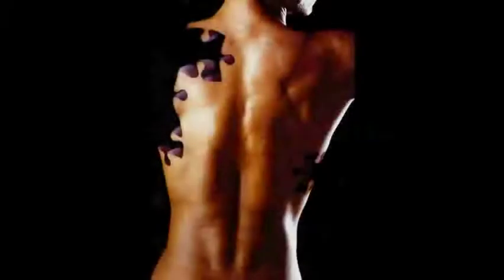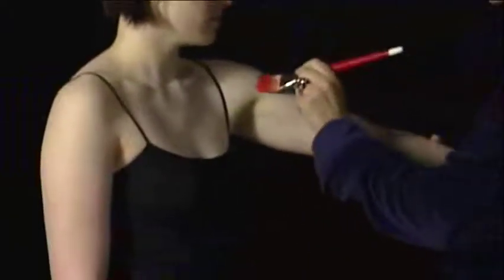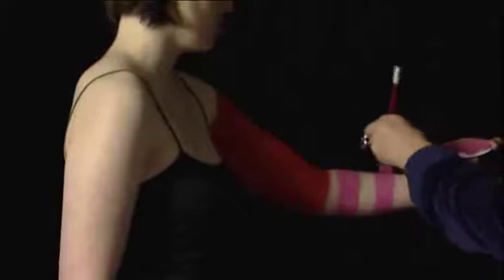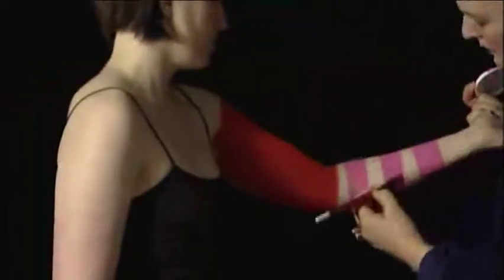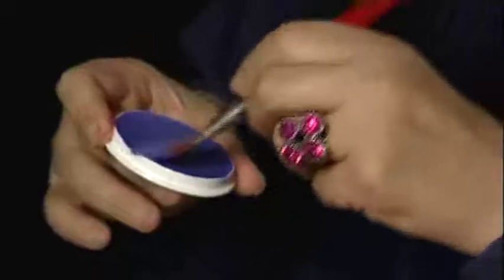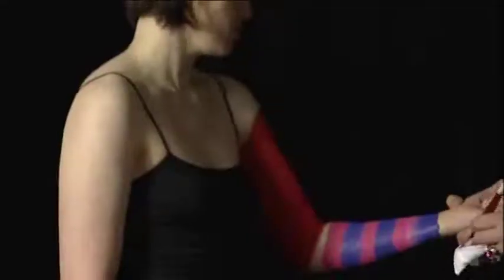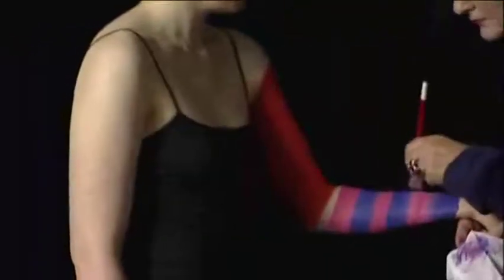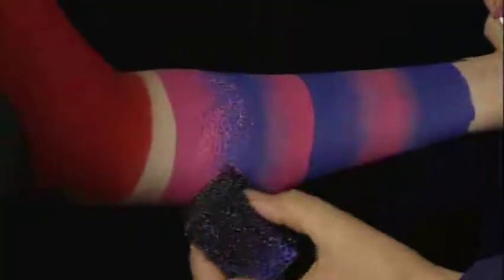Bodypainting: Waterbased Paints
How to paint with water based paints on the skin. This is an excerpt taken from the DVD entitled 'Body Painting Masterclass - The Art of Illusion' available from amazon.co.uk